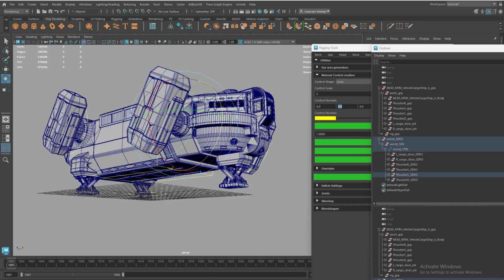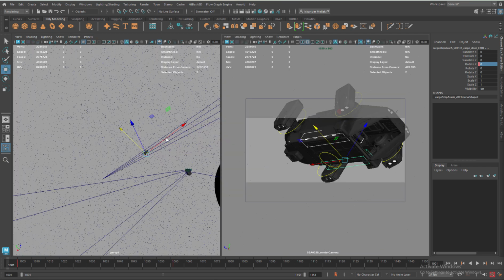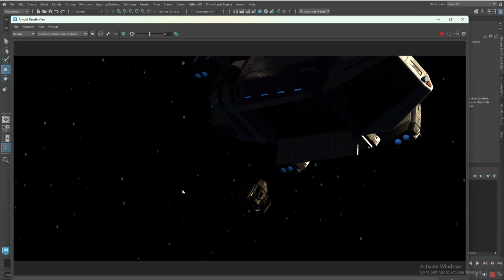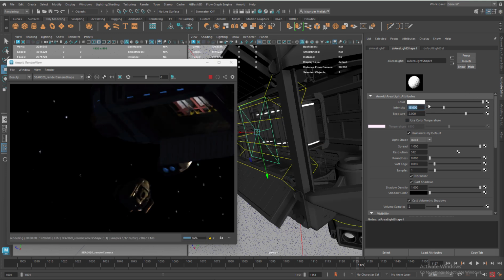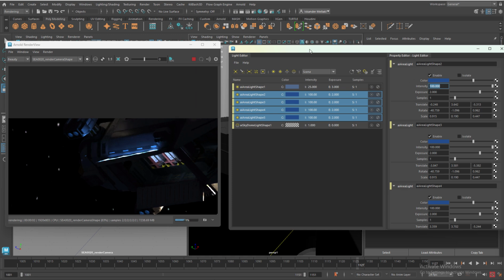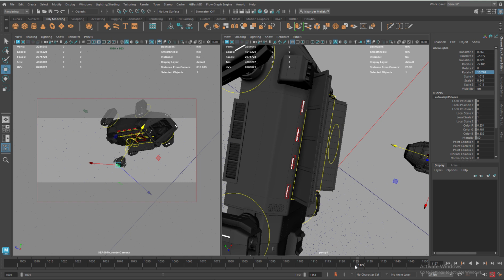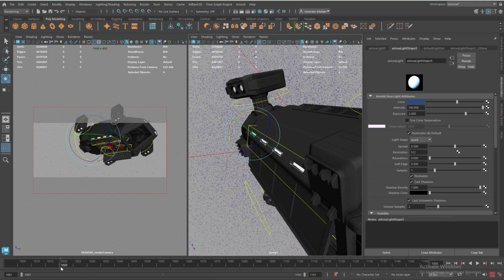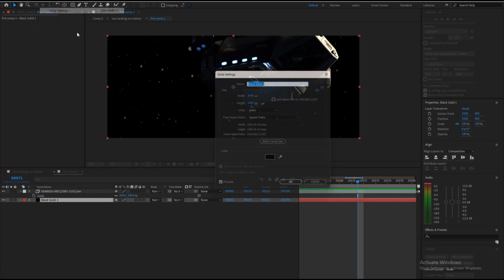SEA Sequence shot development | 07/05/25 | Apep's Dawn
This is a shortish video of me waffling whilst I work on the shot development for the SEA Sequence within the short film apepsdawn.
DOH - just realised I said Sea Enforcement Agency, I meant to say Space Enforcement Agency!!
For this shot I have used a few tools